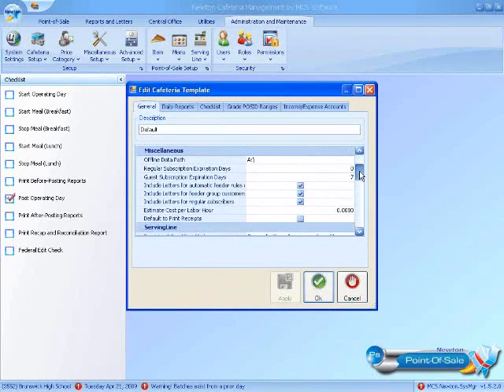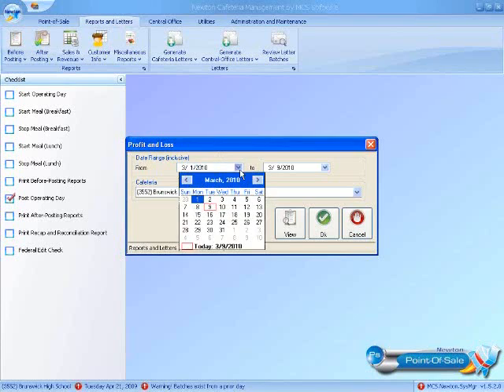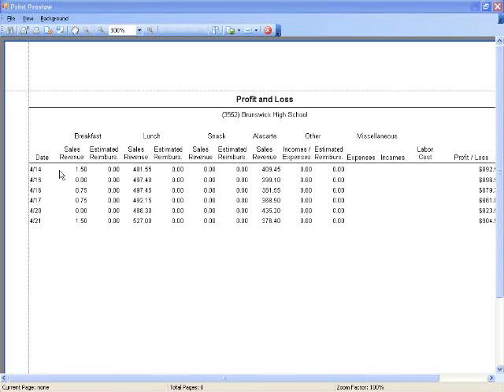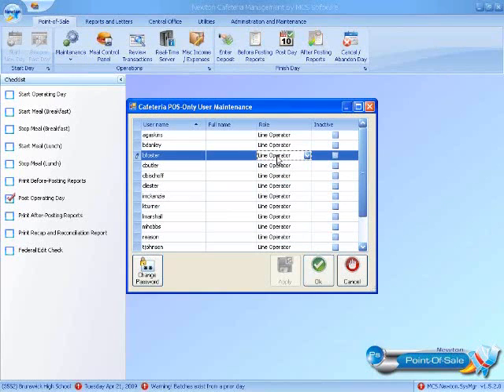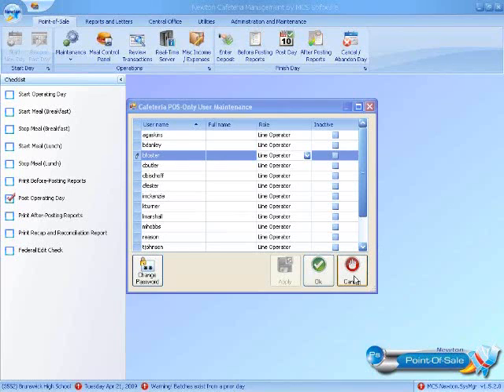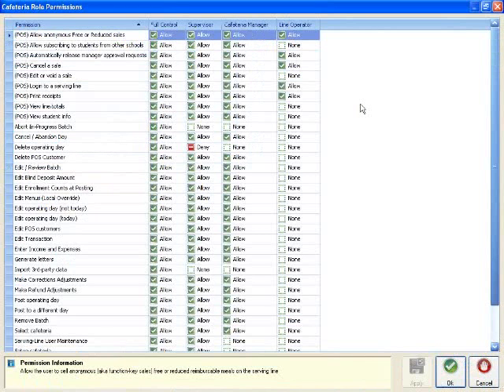Newton Version 1.5.2 (Part 6 of 6).wmv